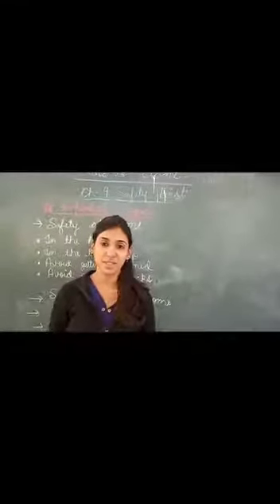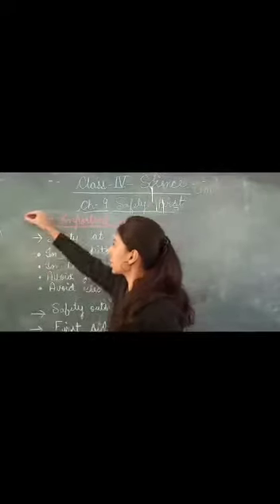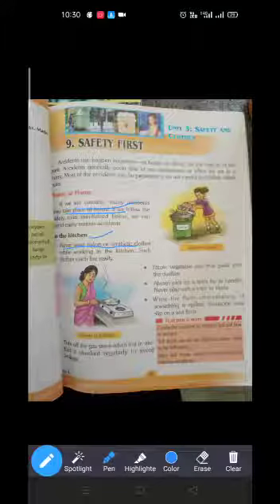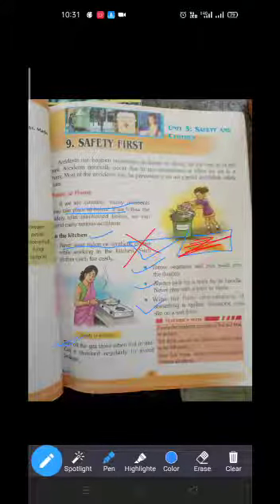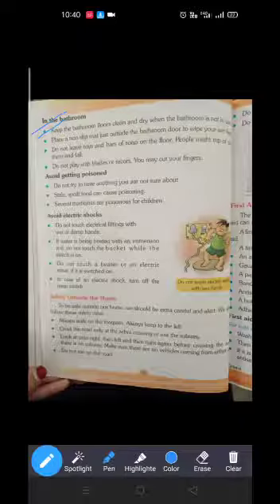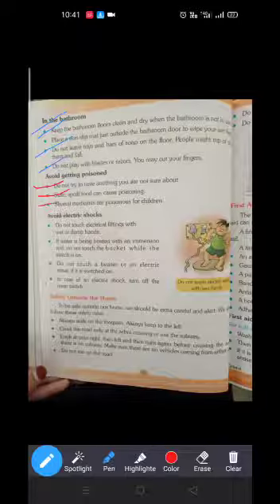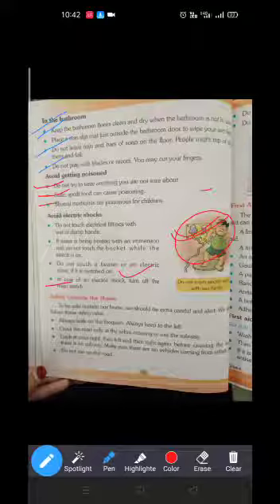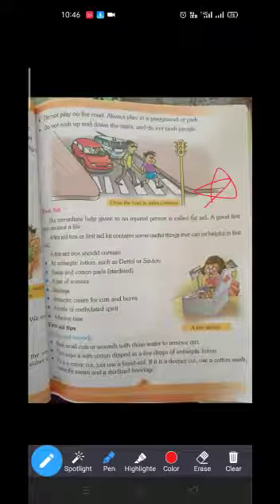Class-4th Science Ch-9-Safety First Part-1 by Ms.Alina